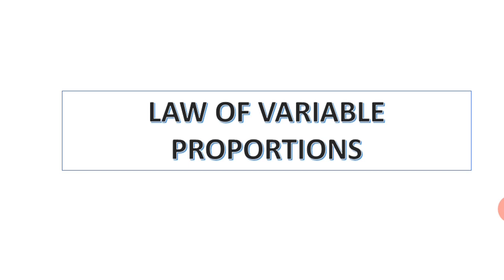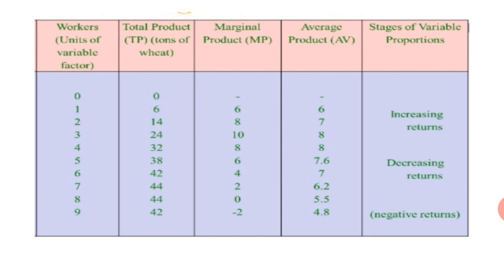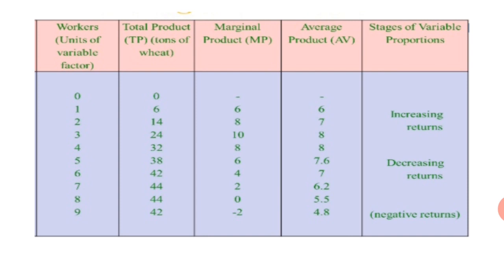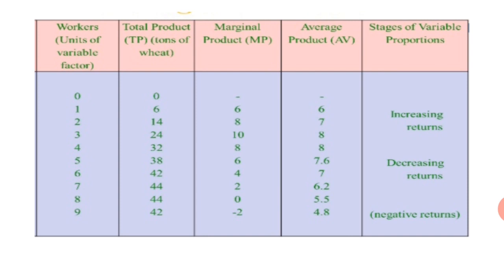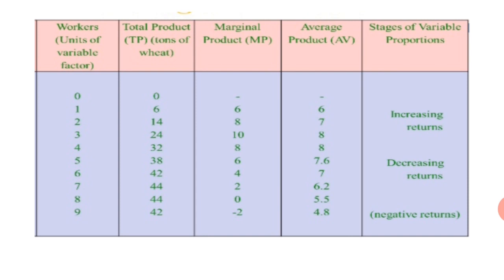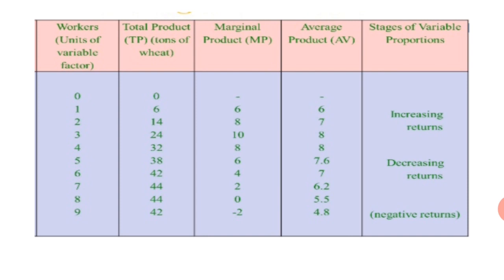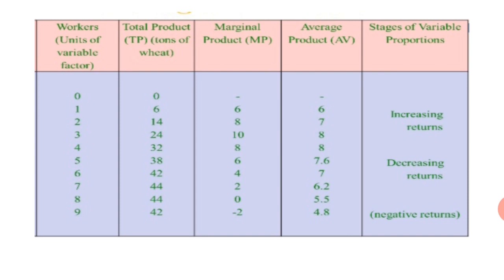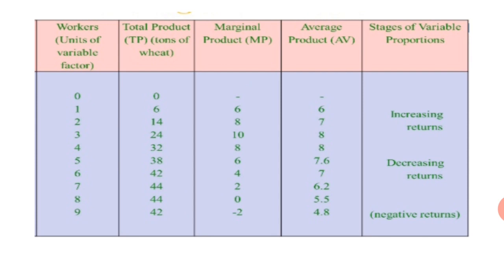Law of Variable Proportion part 2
Video from SAC PUC HRR